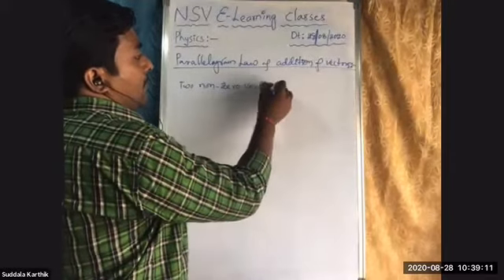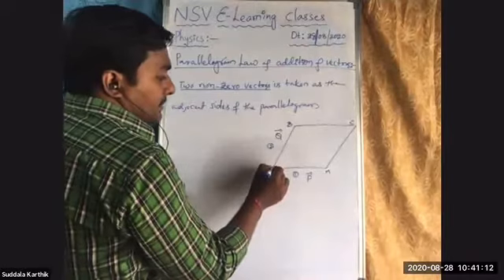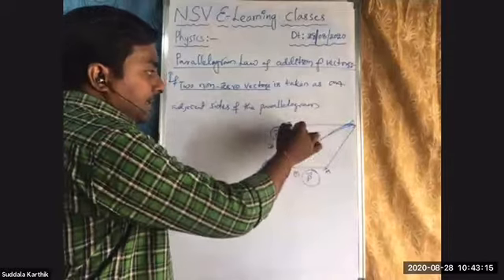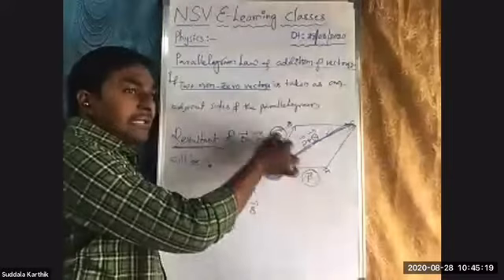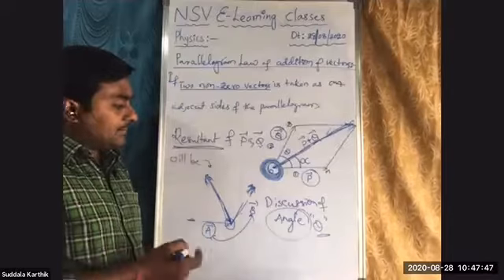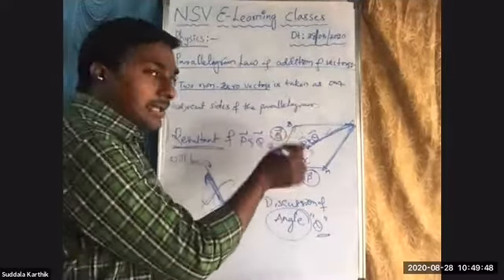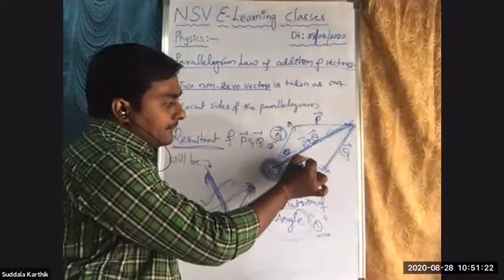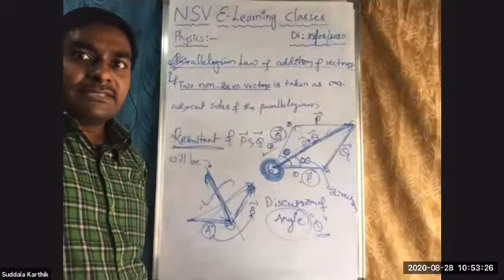Triangle law & parellelogram law of addition of vectors